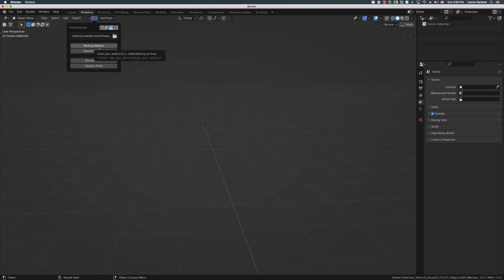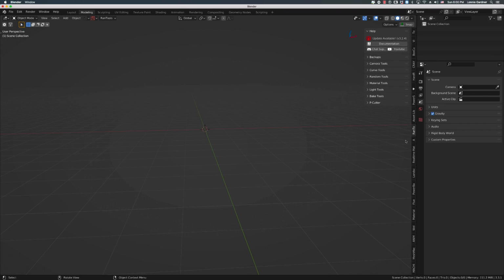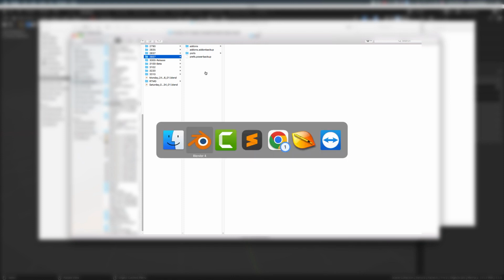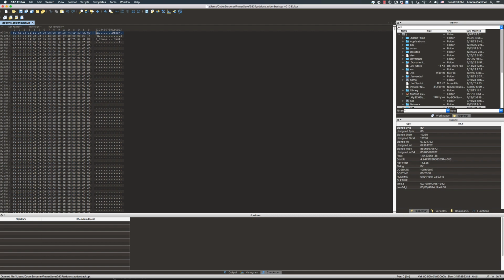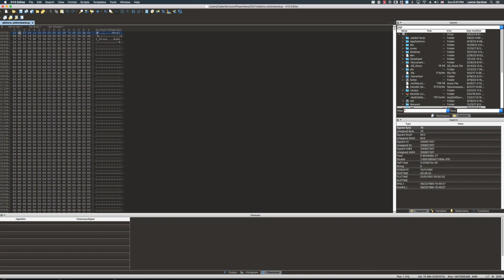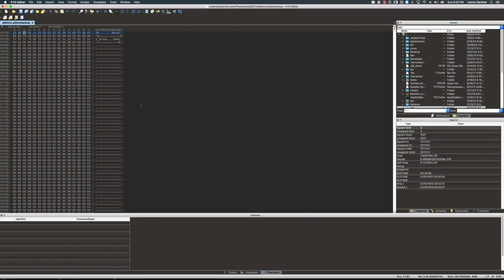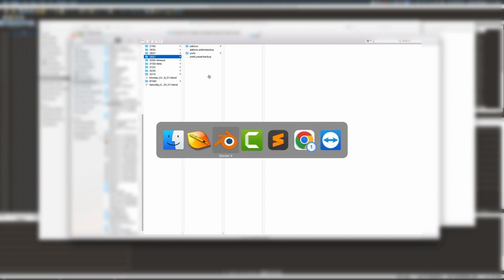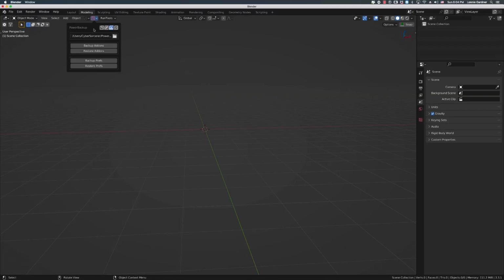Reverse Engineering Certain Blender Addons | BlenderSith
This is just a quick "BASIC" video of how I go about reverse engineering Blender add-ons when I am having an issue with one and can't figure out why it's not working. This topic came up on a Discord Stream the other night in Blender Bros Discord. Be sure to check it out if you're into them and their tutorials.